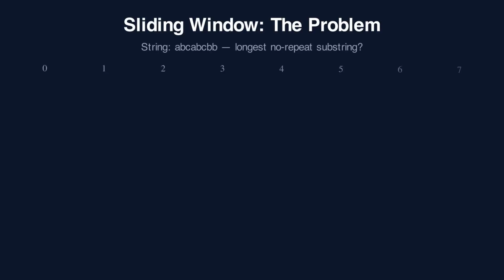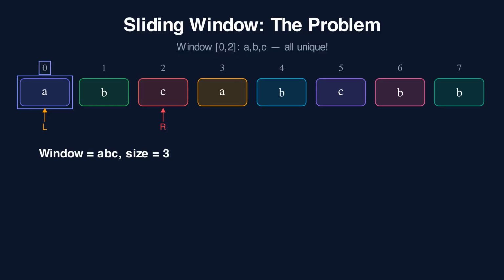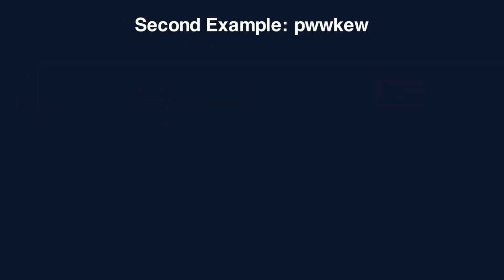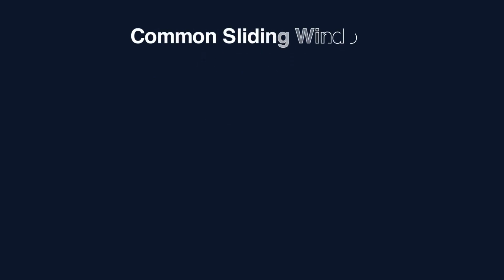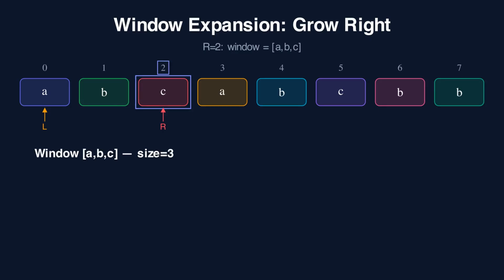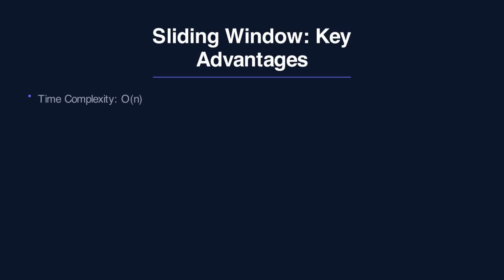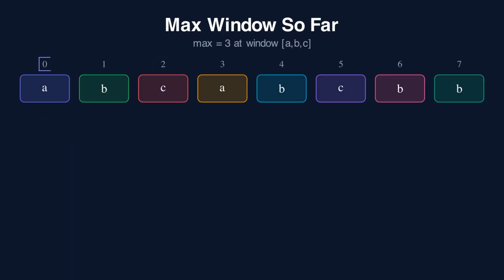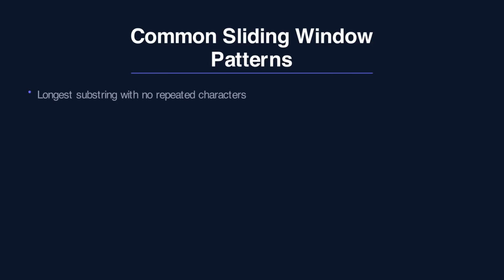Sliding Window Algorithm Visualized | Longest Substring Without Repeating Characters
See the Sliding Window technique come to life with animated array visualizations! We solve the classic "longest substring without repeating characters" problem (LeetCode #3) and generalize to other window problems.

What's covered:
🔹 Problem intro: "abcabcbb" as an array — what's the longest non-repeating window?
🔹 Window expansion: grow R while all characters are unique
🔹 Window shrink: duplicate found → move L forward
🔹 Full trace of "abcabcbb" → answer = "abc" = 3
🔹 Second example: "pwwkew" → "wke" = 3
🔹 Hash set mechanism: O(1) duplicate lookup
🔹 Pattern generalization: max sum subarray, minimum window substring
🔹 Complexity: O(n) time, O(k) space